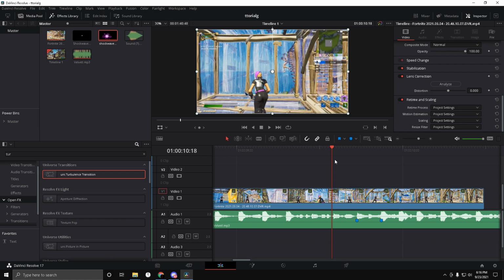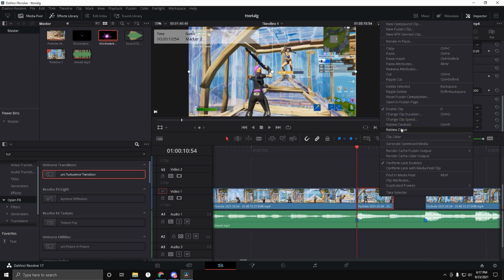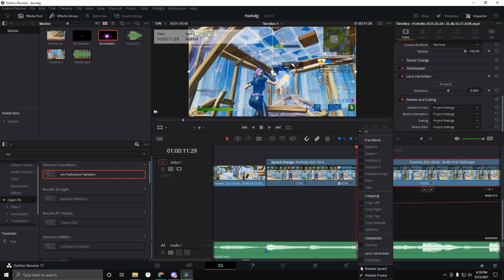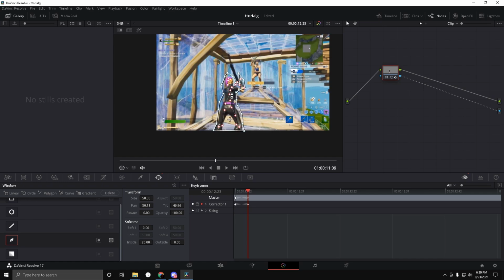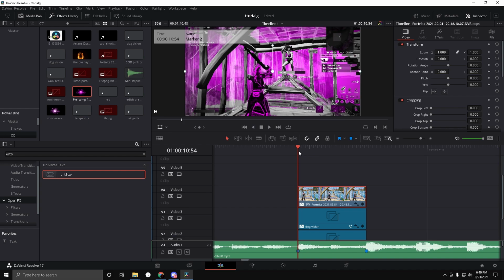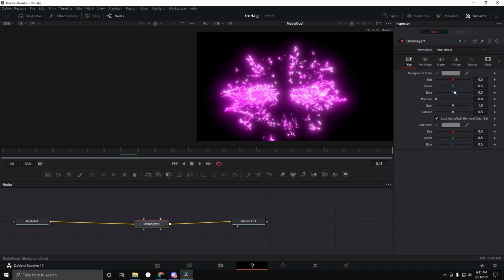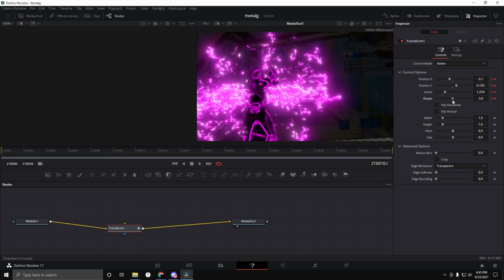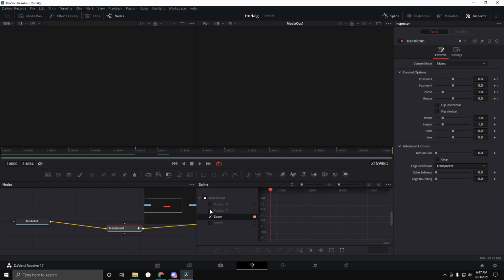How to make this *INSANE* Particle build-up (In Davinci Resolve)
In this video I show you how to do this AMAZING particle build up like Smutti, Maxi, Flea, 12th, and Shill in Davinci Resolve. This is an ADVANCED tutorial so if you are just starting editing this might be a bit confusing but if you have any questions please comment them down below. I put a lot of time and effort into my videos and over 80% of people that watch my videos are not subscribed, so if you enjoyed or if this video helped you in any way, please consider subscribing.

Presets (You need Davinci Resolve 17 and sapphire plugins)

Sapphire Plugins are needed

Time Stamps:
0:00-0:07 What You will learn
0:08-2:46 Velocity
2:47-5:18 Skin Glow
5:19-6:30 Particle Shockwave thing
6:31-10:18 Overedit build-up
10:19-10:45 On Kill effects
10:45-11:49 Sfx

My specs:
Asrock Z390 Phantom Gaming 4-lb
16 gb of 3600 mhz ram
WD (black) 2 tb hard drive.

My Peripherals:
Asus 144hz 1ms monitor
Cooler Master MM710 (53 Grams)
Victsing Galaxy Mousepad
RK 61 (Red Switches)
Nubwo Gaming headset

I use Nvidia shadowplay to clip and I use Davinci Resolve to Edit.